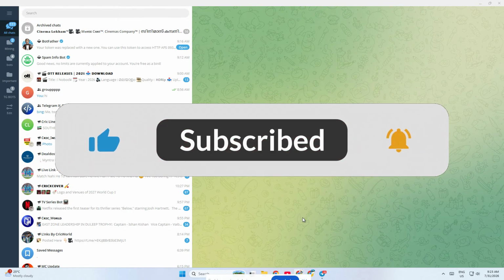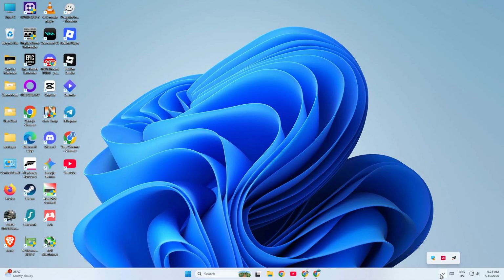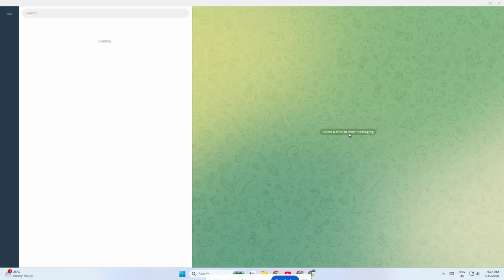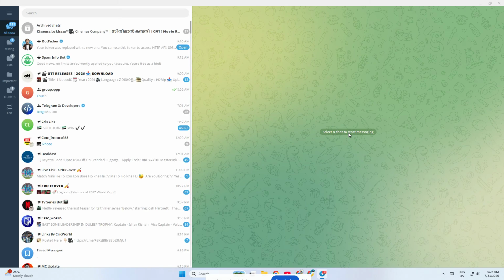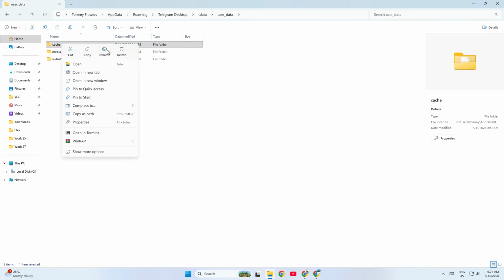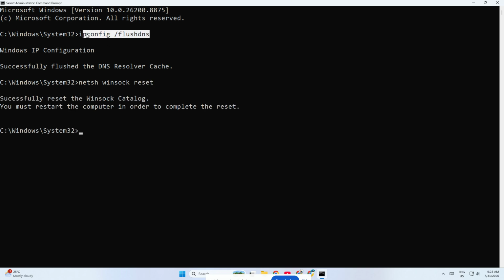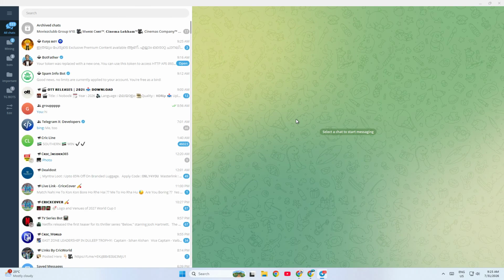Fix Telegram Error 500 (Easy Troubleshooting Guide)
Fix Telegram Error 500 quickly with these simple troubleshooting steps for Telegram Desktop.
Learn how to restart the app, clear local data, and reset your network stack to get Telegram working again.

🕚Timestamps:
0:00 Intro and what causes Telegram Error 500
0:20 Restart Telegram Desktop properly
0:46 Clear local data or reinstall the app
1:22 Flush the network stack and restart Windows
1:55 Final checks and outro

✍️What You'll Learn In This Video:
• How To Restart Telegram Desktop Properly
• How To Clear Telegram Local Cache Data
• How To Reinstall Telegram Desktop Safely
• How To Flush Your Network Stack On Windows
• How To Fix Telegram Error 500 Fast

💡Pro Tips:
• Fully close Telegram from the system tray before reopening it.
• If cache deletion feels risky, reinstall the official Telegram Desktop app instead.
• Restart your PC after resetting network settings for the best results.
• Check whether Telegram is down globally if the error continues.